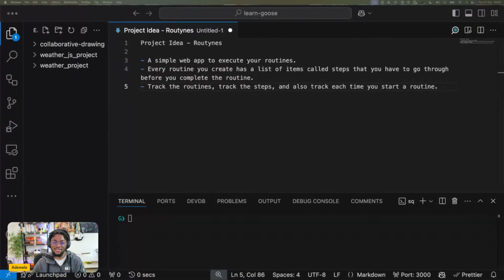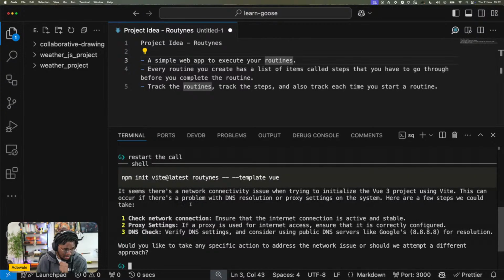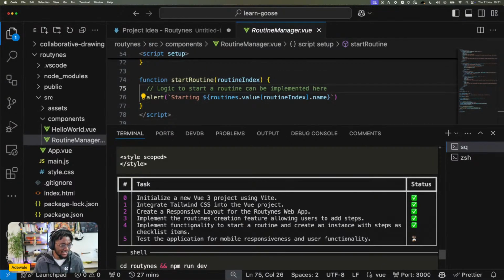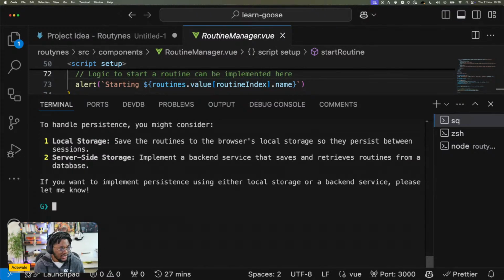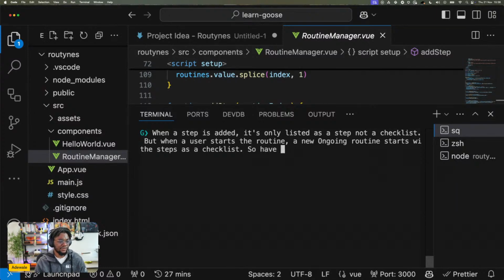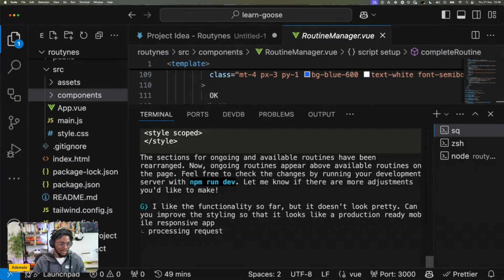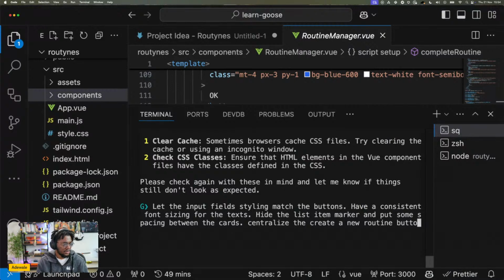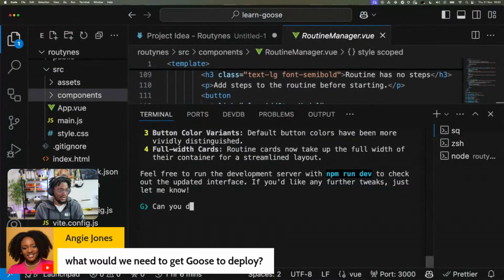Goosing Around: Building a web app with only prompts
Join Adewale Abati as we try to build a functioning web app using only prompts to write our code for us.